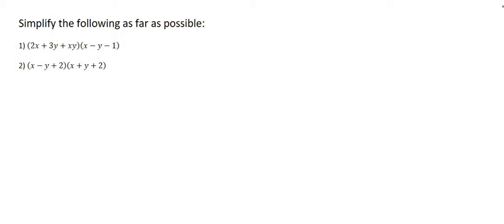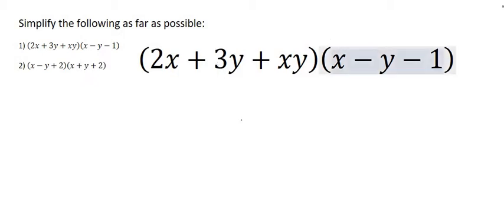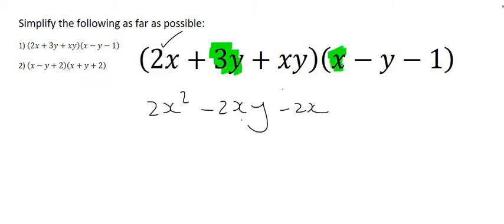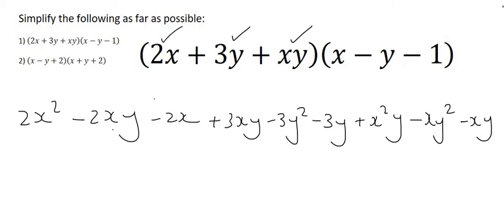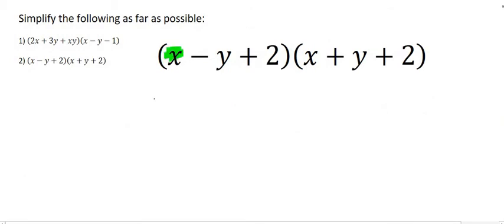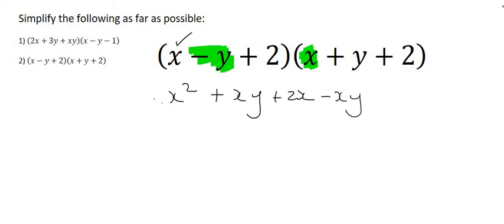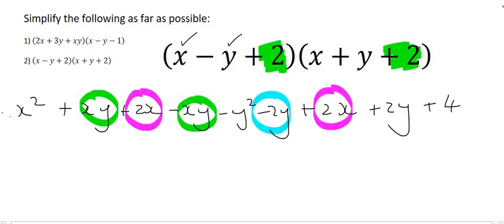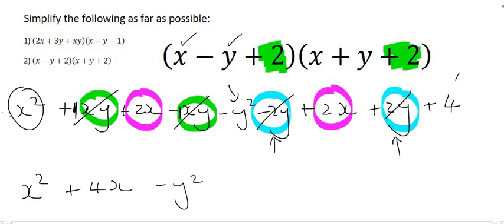4) Trinomial x trinomial | products grade 10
In this lesson we introduce Grade 10 products. Specifically, we will learn how to multiply 2 trinomials together.

Ignore this writing:
product grade 10
gr 10 product
grade 10 products